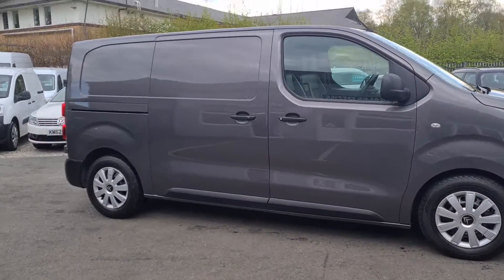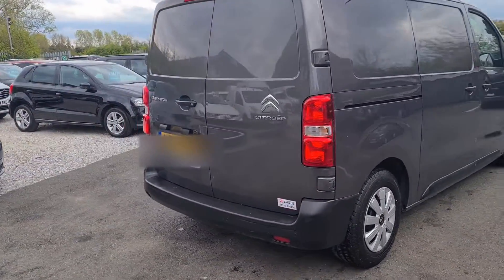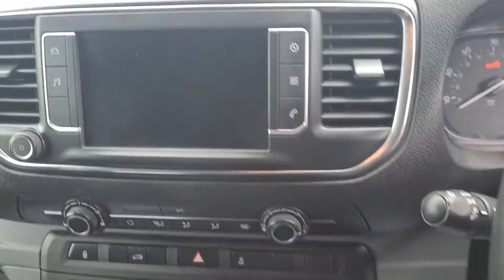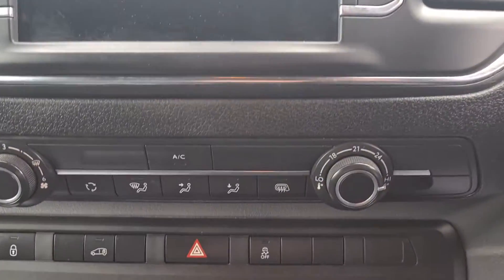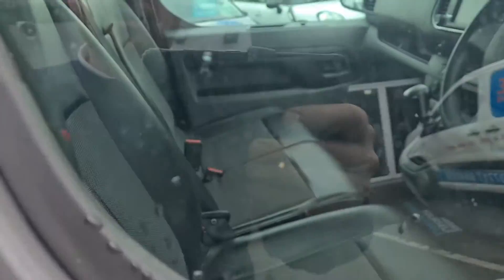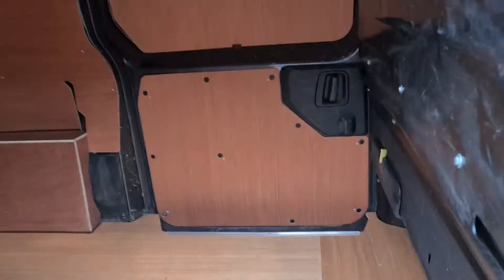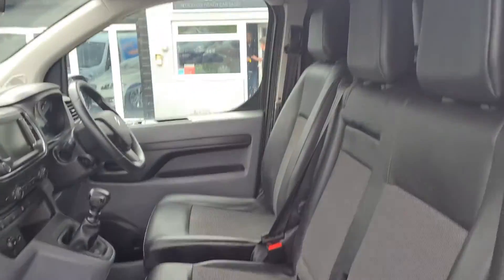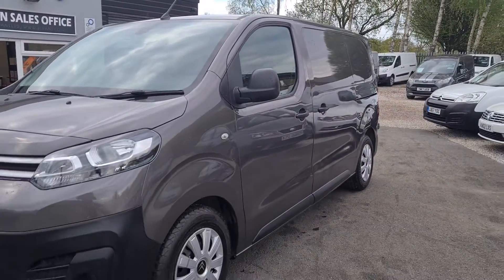Citroen Dispatch Grey